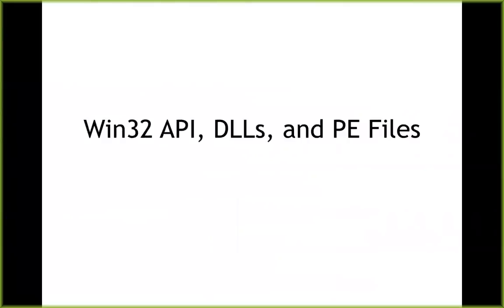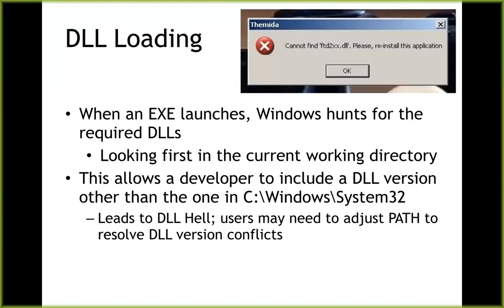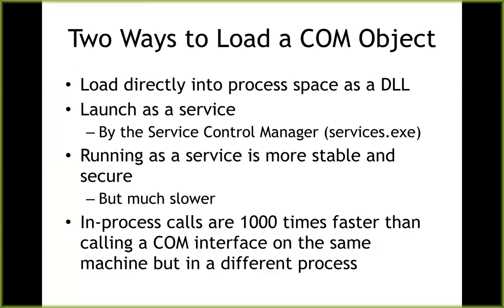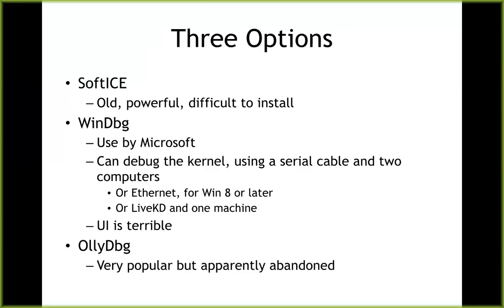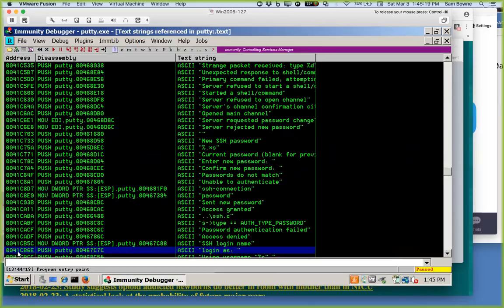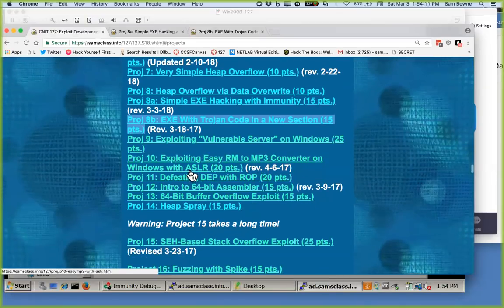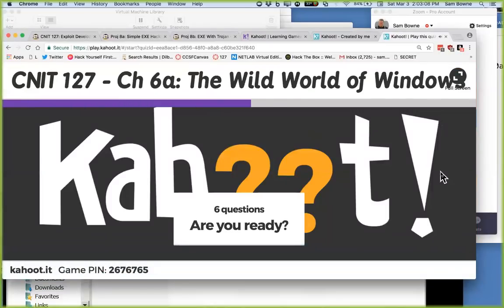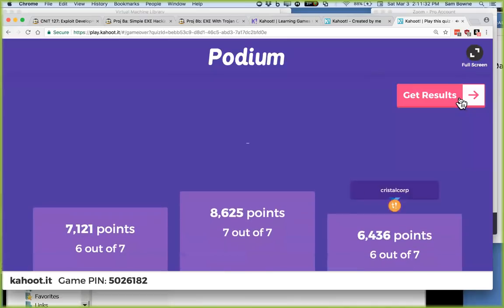CNIT 127 Ch 6: The Wild World of Windows